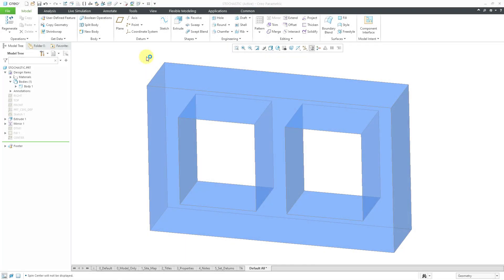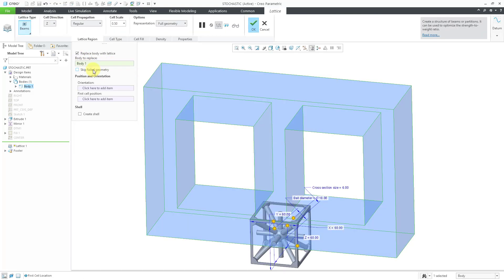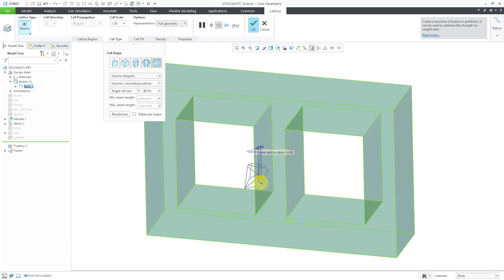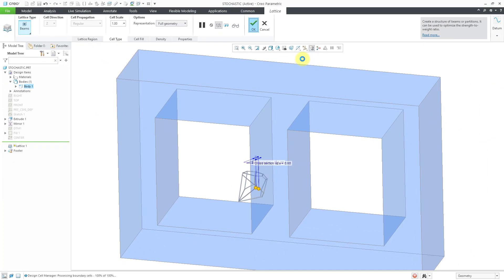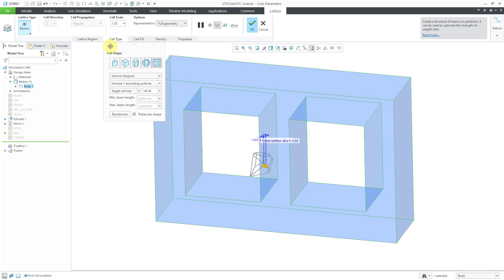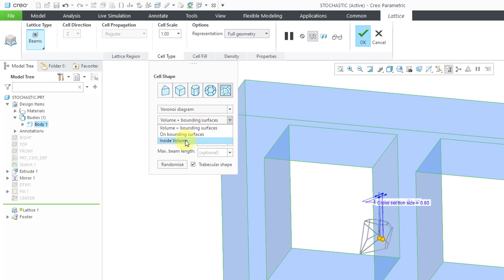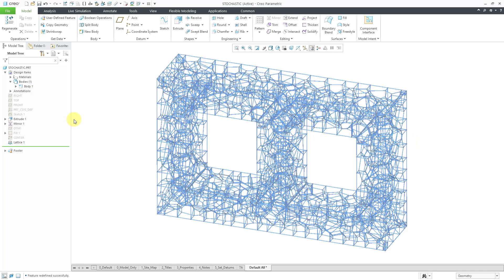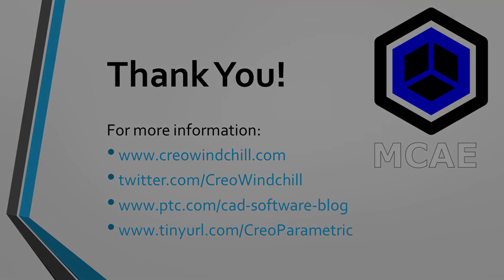Creo Parametric - Additive Manufacturing - How to Create Stochastic Lattices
This Creo Parametric tutorial shows how to create Stochastic Lattices for Additive Manufacturing (3D printing). These beam-based lattices are based on random probability distributions and handle compressive and shear loads better than regular shaped lattices.

Thanks,
Dave